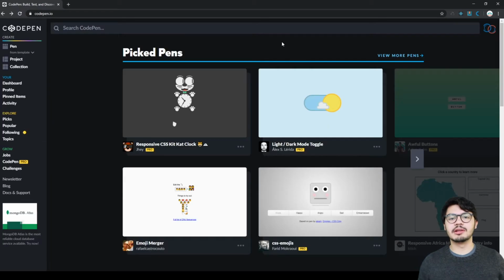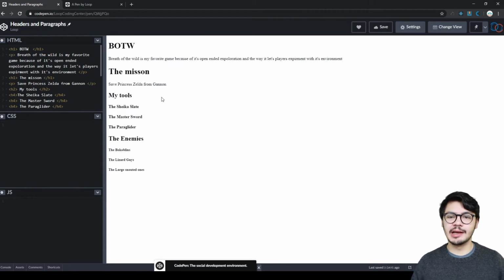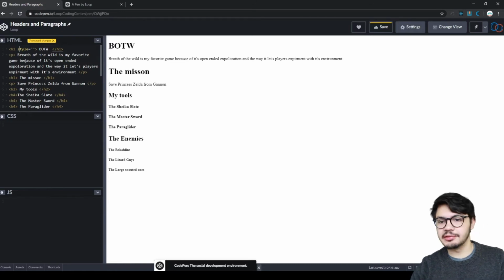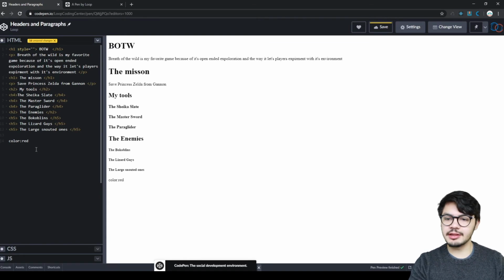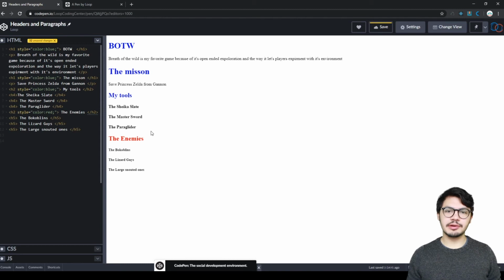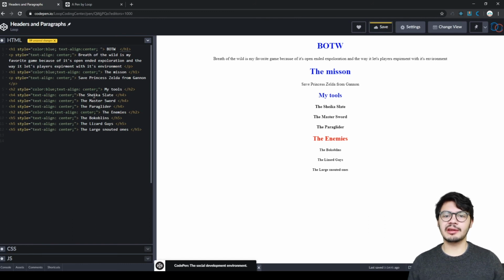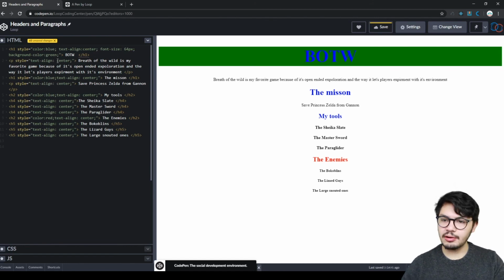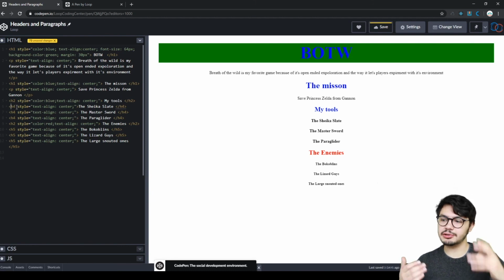Learn Inline CSS to add colors to your website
Are you ready to add colors to your website or HTML project? Well on this tutorial, we’ll show you how to add inline CSS to your HTML project!